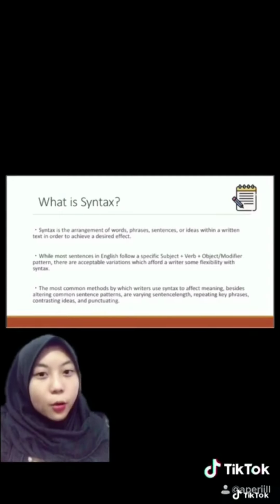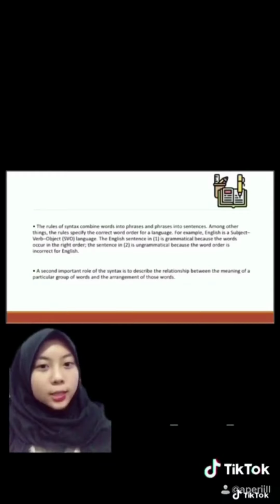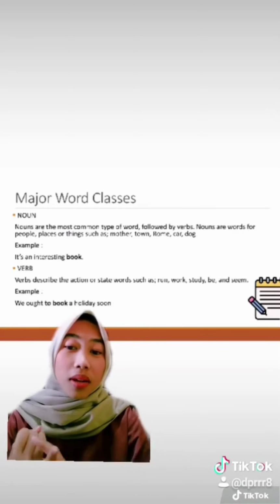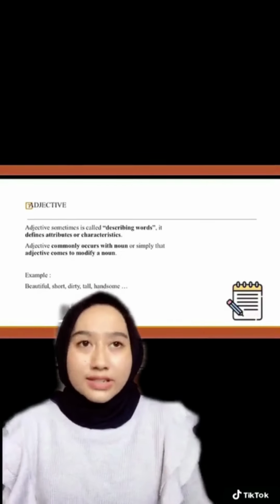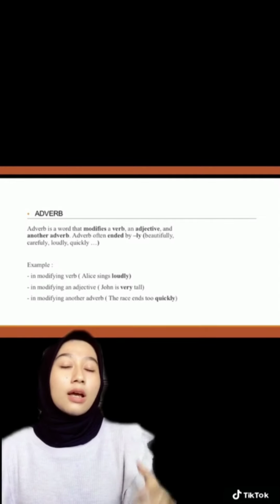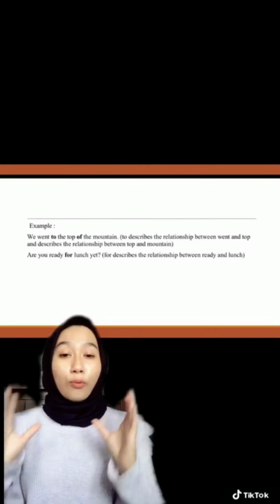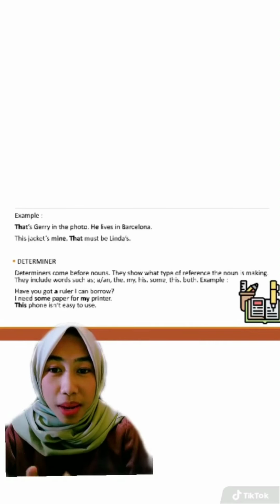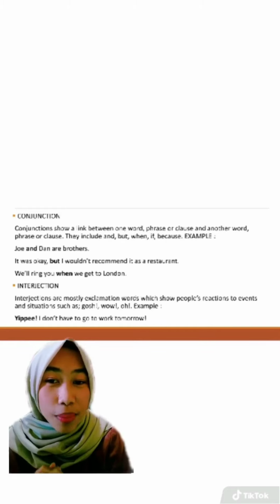Syntax 1 _ Group 8